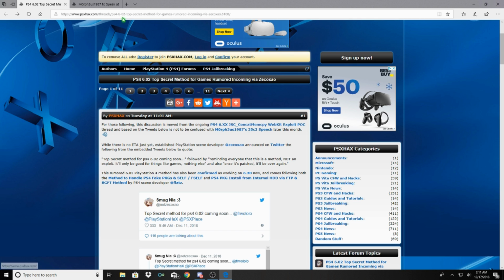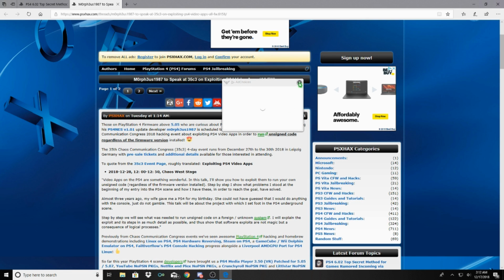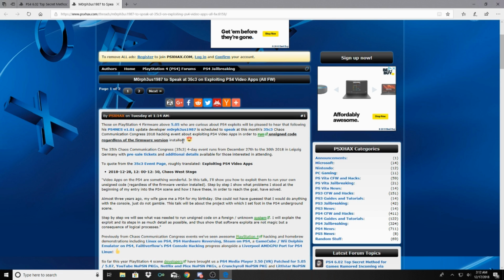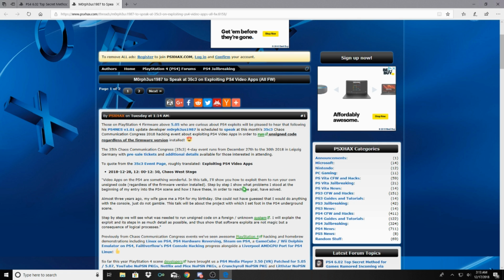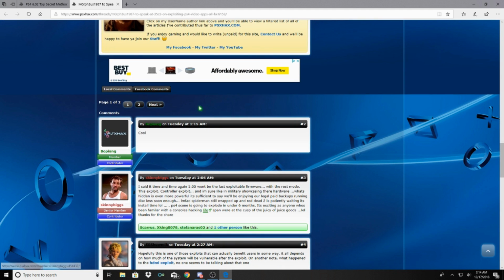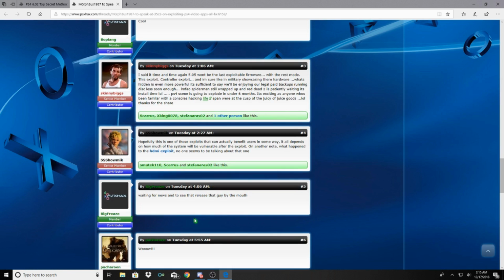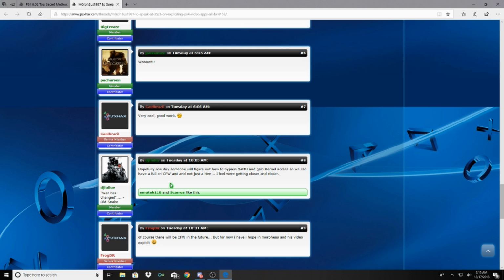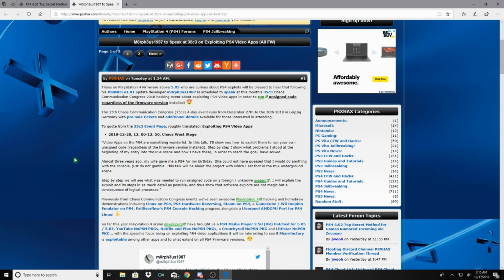PS4 (m0rph3us) UNSIGNED CODE METHOD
I Guess This SECRET Method Was WAY More Hype Then I Believe it Actually Turned Out...

Whats Up Everyone!!! Thanks To Andrew2007 For giving me the Following Links To PsxHax.

To Make Things Simple, A Developer who goes by the Name “m0rph3us” Has Aquired a Method of Running Unsigned Code through A Vulnerability in the System Apps, The BEST PART is this Works On EVERY PS4 FIRMWARE! This Information Will Be Released Publicly on 12-27-18!!!

P.S I haven’t Forgot About My “Cheating YouTube Earnings Update”The Video will be Posted on The 20th.❤️

(Most Important Parts in This Video)
1. Smug Nia’s Top Secret Free Games Method (0:37)
2. m0rph3us Jailbreak/CFW (1:58)
3. The Greatest News About The m0rph3us Jailbreak (3:56)
4. Comments on what People Think (4:31)

WORKING 6.20 WEBKIT THROUGH THE PS4’s Web Browser!